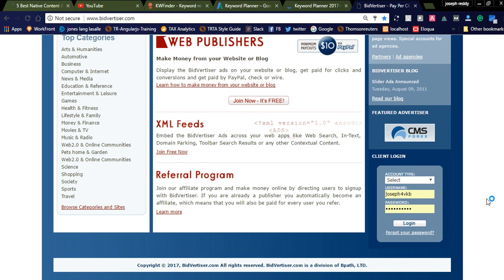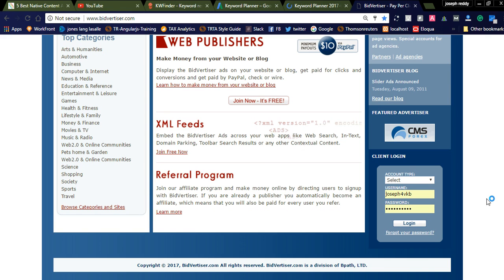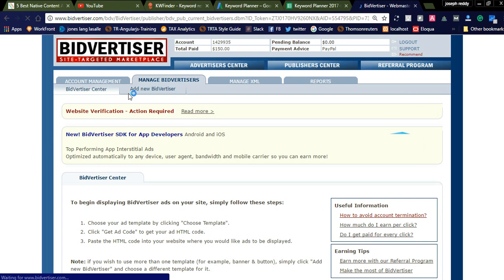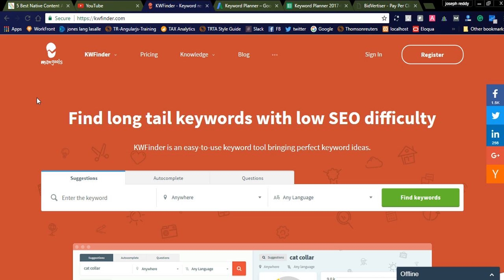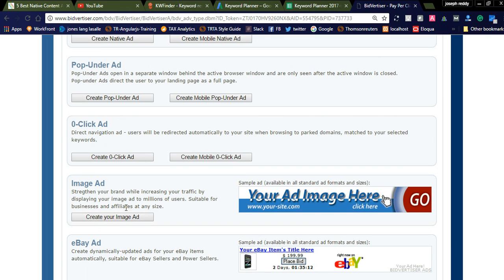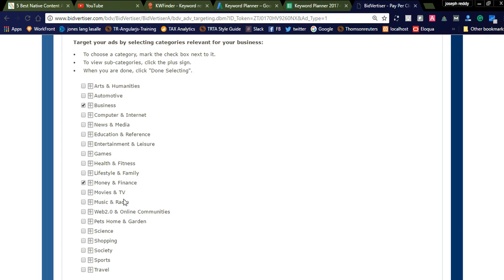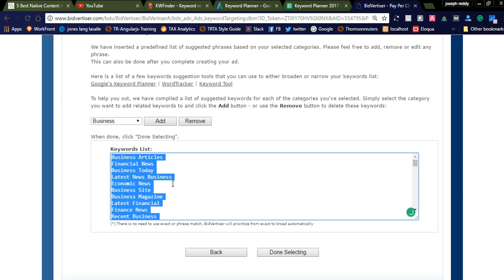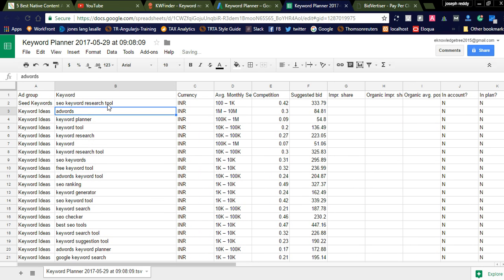Bidvertiser best ppc network to promote your affiliate links